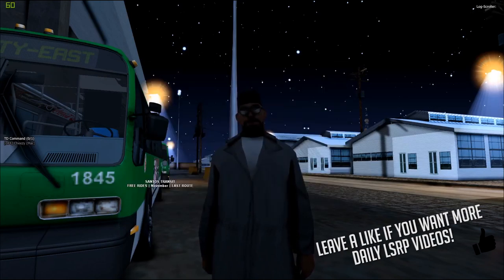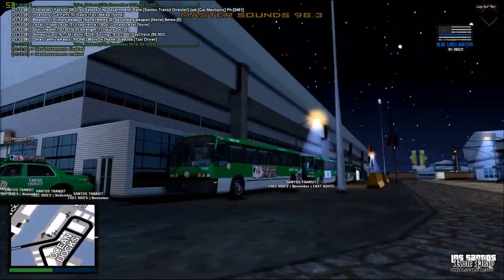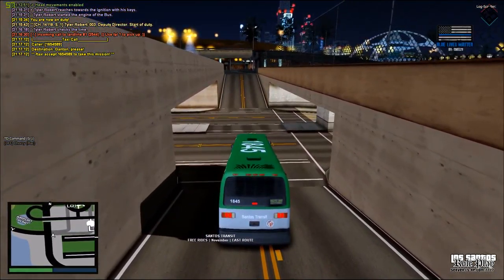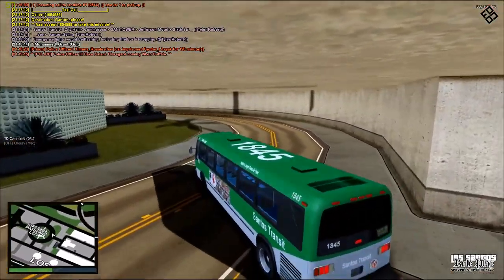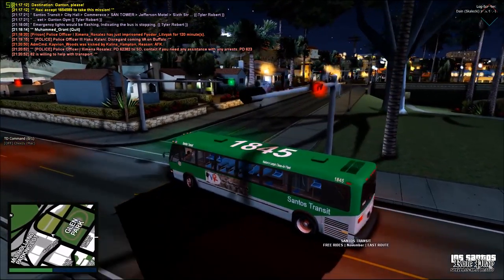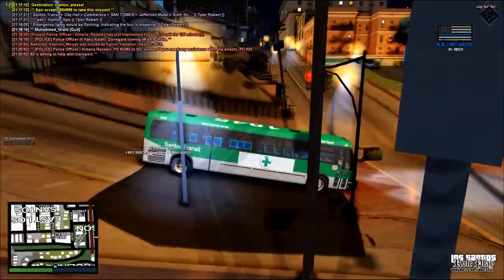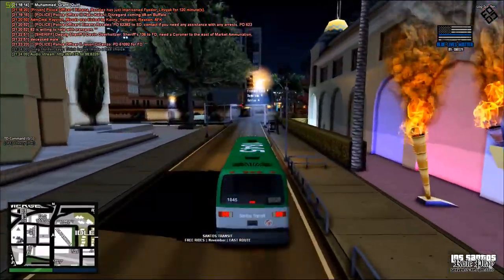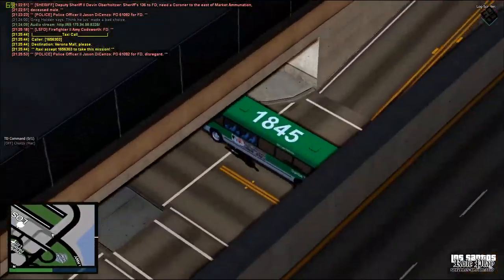[LS-RP] Let's Play - Episode 45 - Santos Transit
🔥 Official Links! 🔥

lsrp gtaw ragemp gta5 gtav gtarp